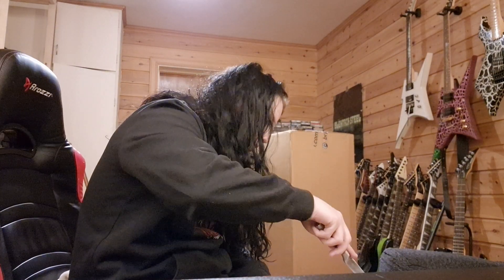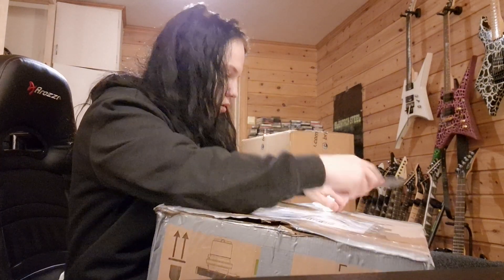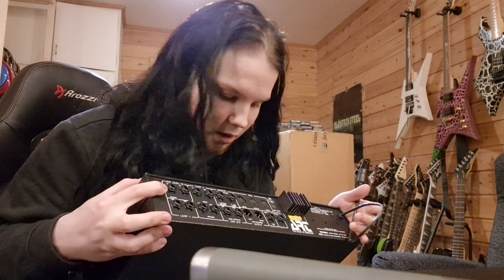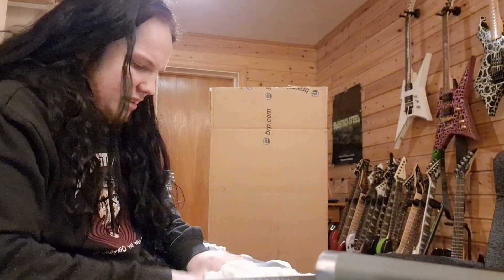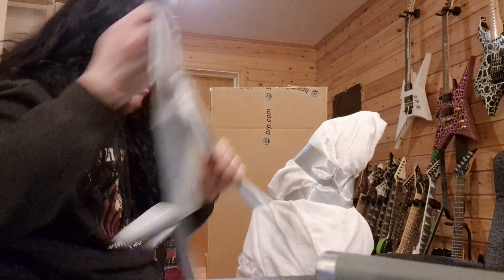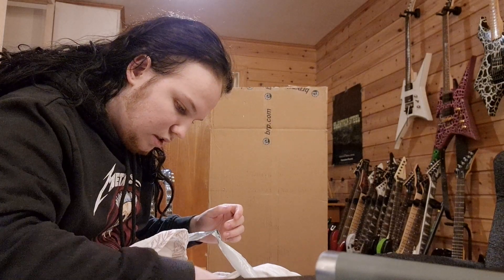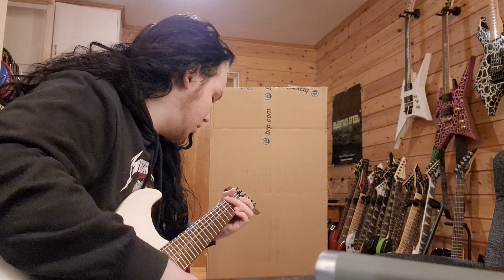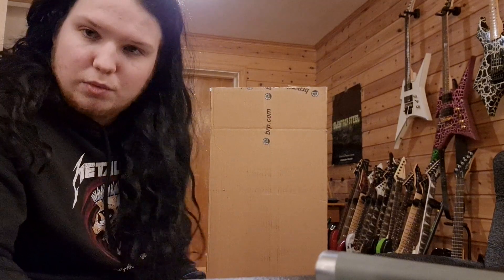Mystery Gear Unboxing | Episode 13